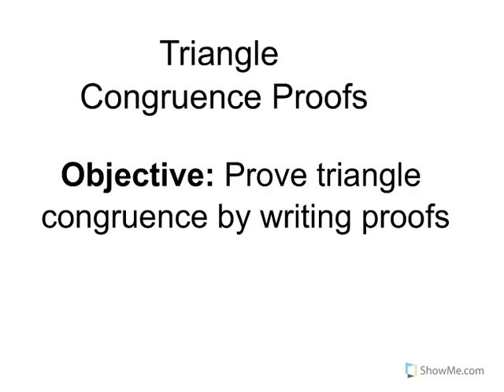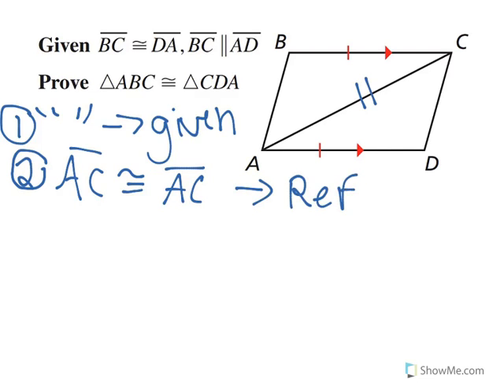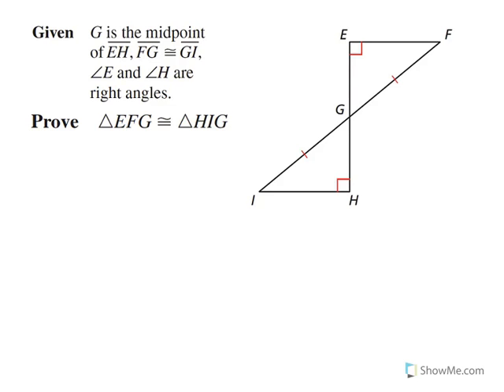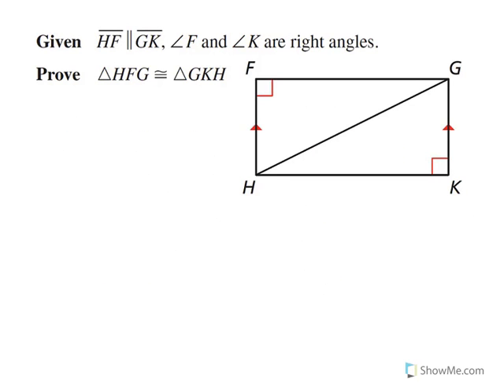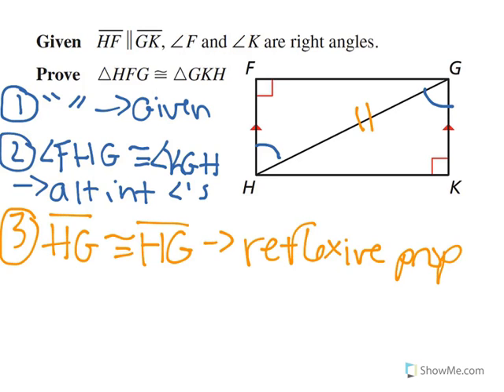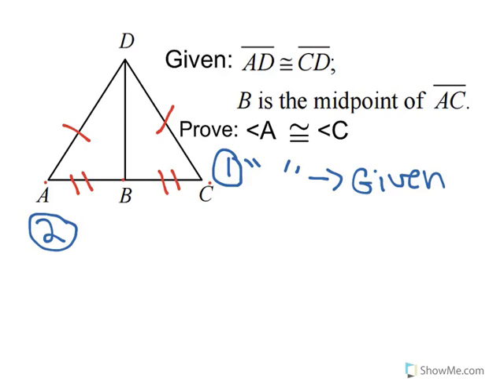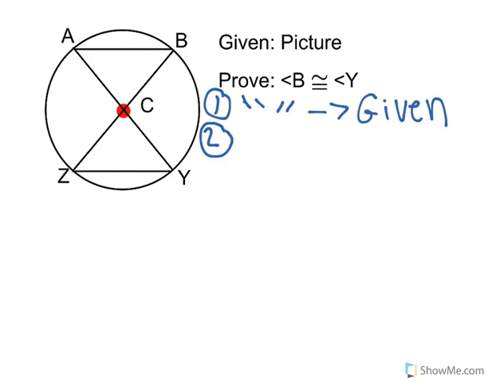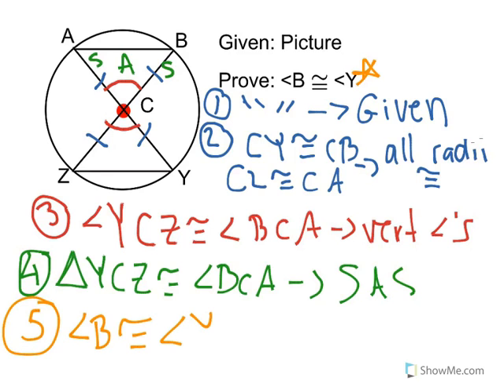Triangle congruence proof writing